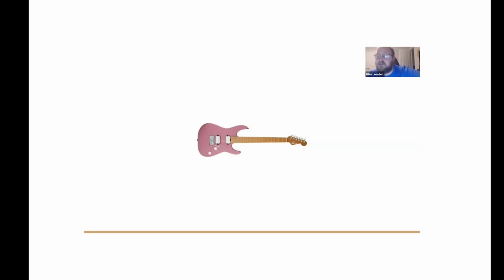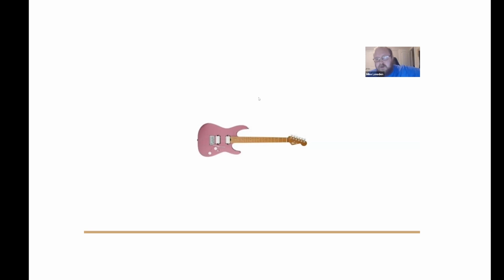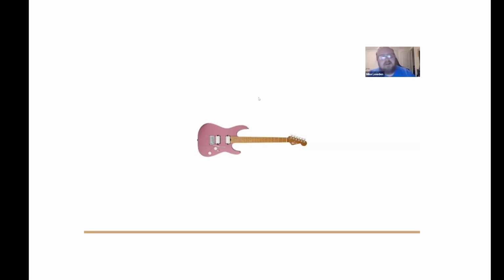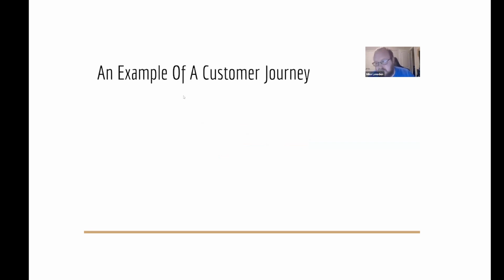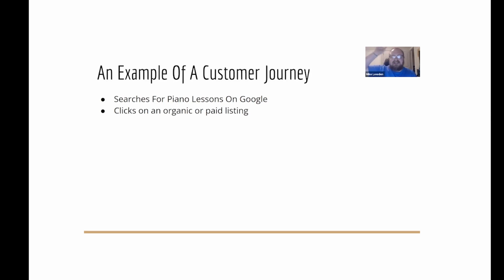The One Marketing Switch Successful Music Studios Make.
Social's

BuildaMusicSchool.com